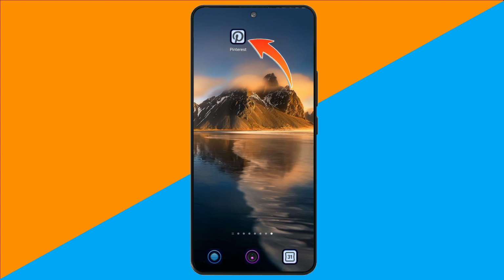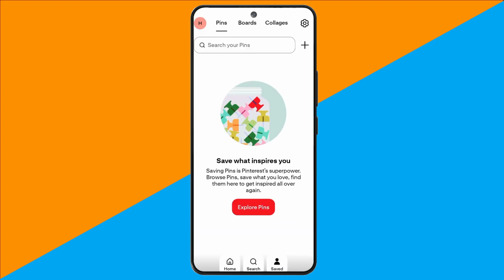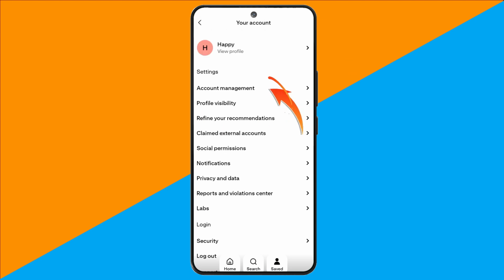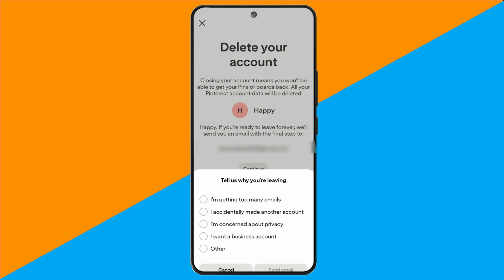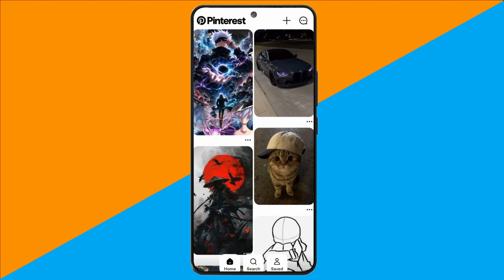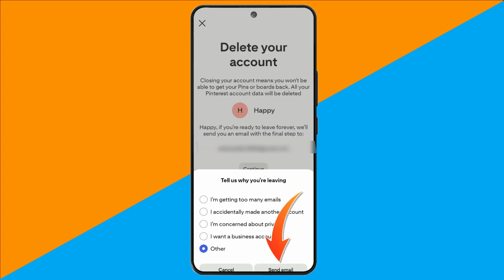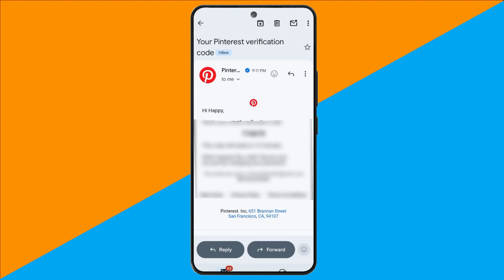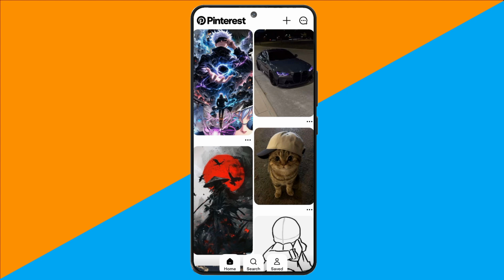How to Delete Pinterest Account Permanently (Step-by-Step Guide)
Want to permanently delete your Pinterest account? 📌❌
In this quick tutorial, I’ll show you how to delete your Pinterest account permanently using the latest Pinterest settings.

🧠 What You’ll Learn:
Delete a Pinterest account permanently
Deactivate Pinterest account temporarily
Download Pinterest data before deleting
Remove Pinterest profile safely
Understand what happens after account deletion
⚡ Quick Steps

✔ Open Pinterest
✔ Go to Settings ⚙️
✔ Tap Account Management
✔ Select Delete Account
✔ Choose a reason for leaving
✔ Confirm account deletion ✅

💡 Important Note

Deleting your Pinterest account will permanently remove your boards, Pins, followers, and profile information after the account deletion period.